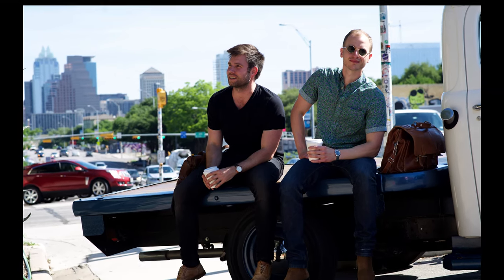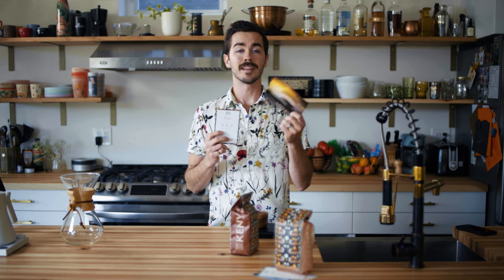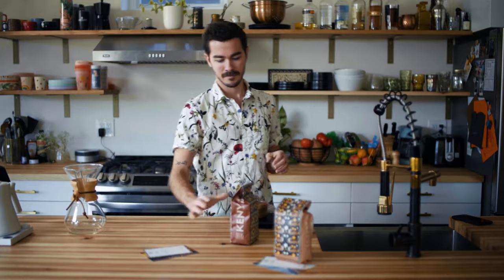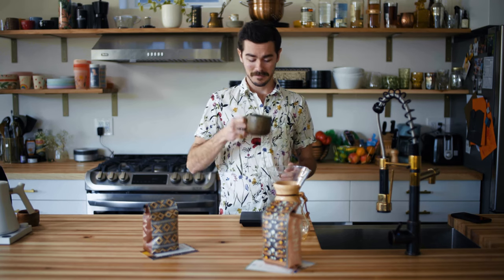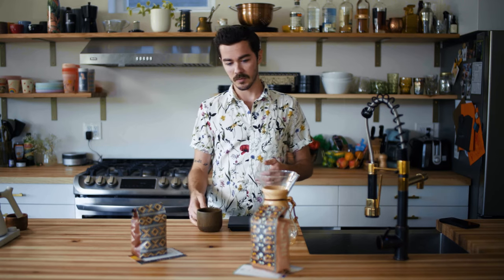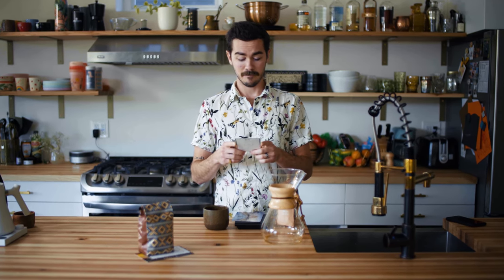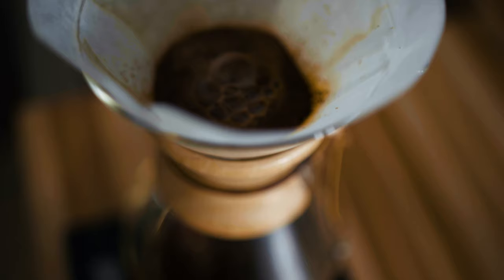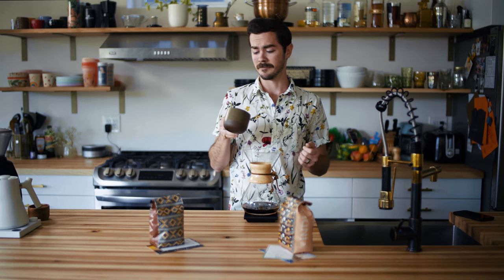Atlas Coffee Club Review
Purchasing an Atlas subscription is like signing up for a tour of exotic coffees from around the world – which is a pretty sweet deal since it gives you something to look forward to each month (plus, the bags of coffee you’ll get on your doorstep will be a surprise, and who doesn’t love surprises?).

Watch Austin try out some samples from Atlas Coffee plus go over why we love the subscription so much! Full disclosure: Atlas sent free coffee for us to review in this video.

Table of contents:
0:00 - Atlas Coffee Club Review
0:55 - Coffee From Kenya
2:03 - Brewing Coffee From Kenya
3:10 - Tasting Kenyan Coffee
3:42 - Coffee From India
4:39 - Brewing Coffee From India
5:25 - Tasting Indian Coffee
5:59 - Overall